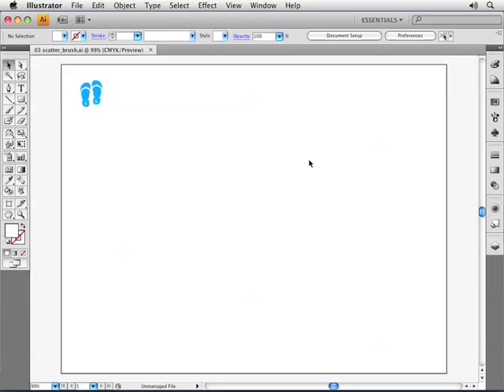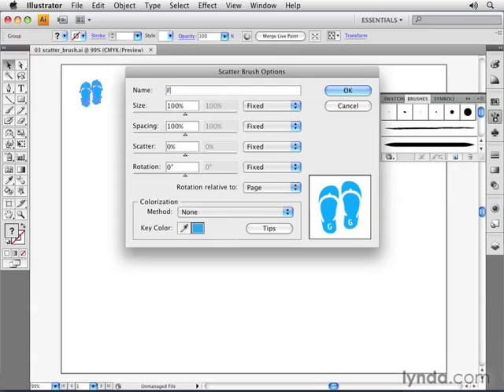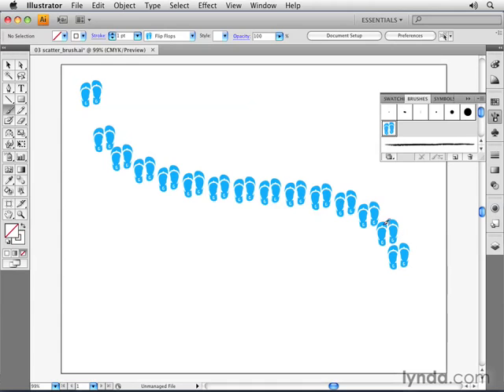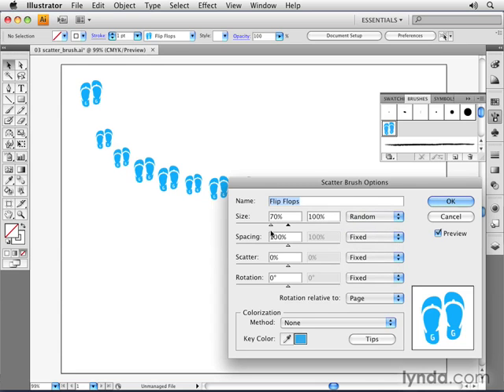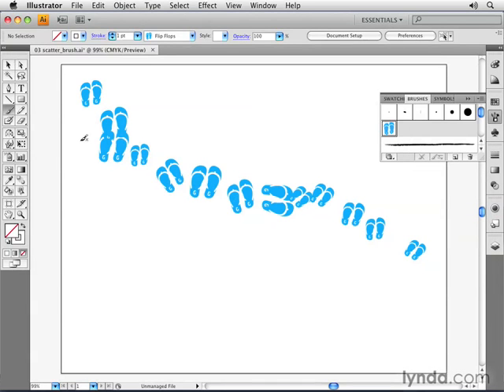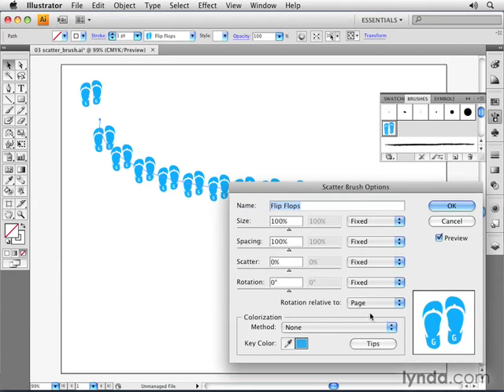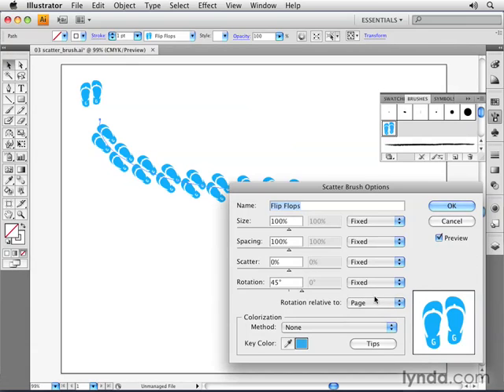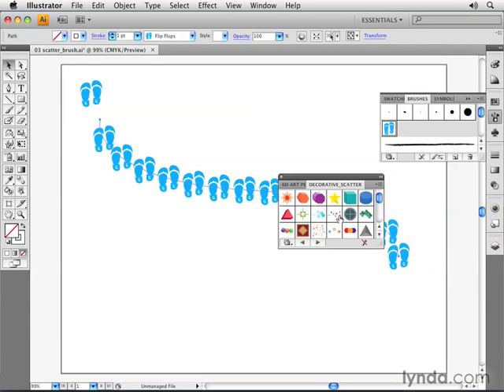12 03 scatter brushes